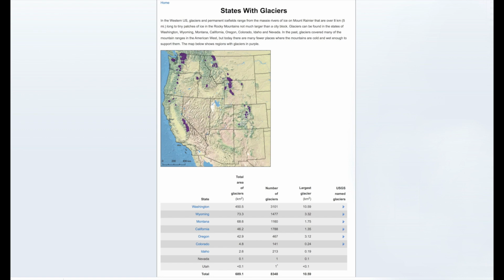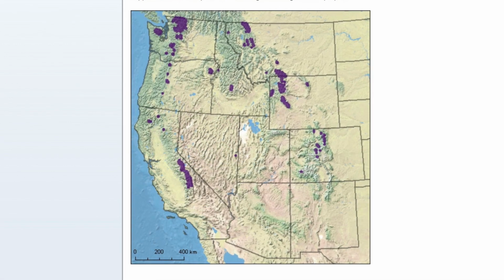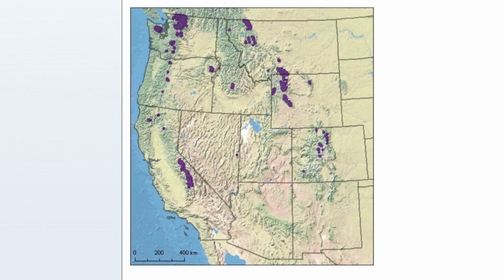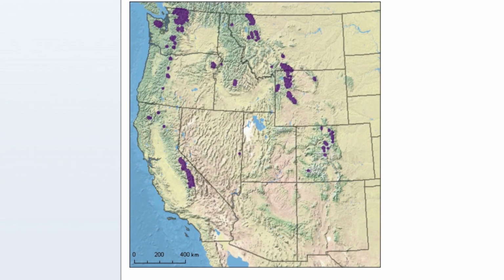Victoria Knits; Episode 71 - Three Birthdays and Two Hikes